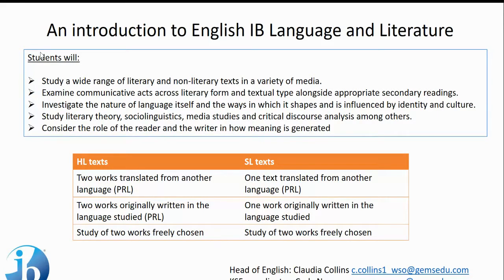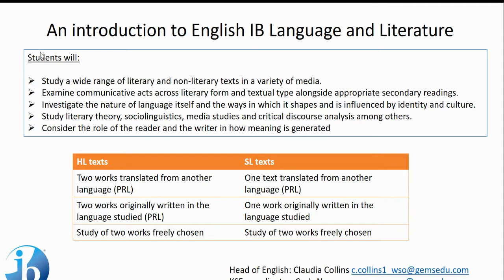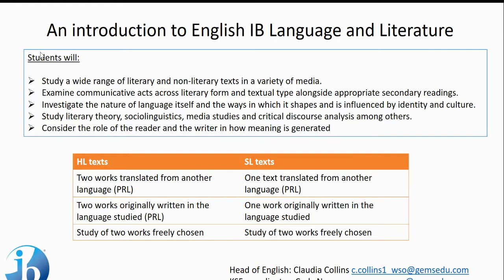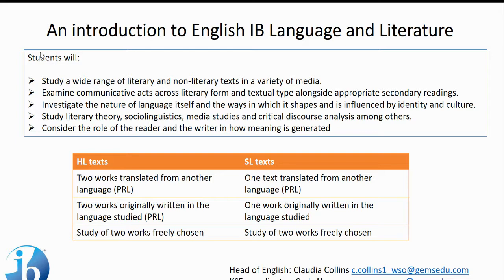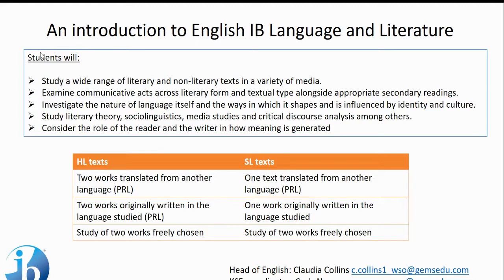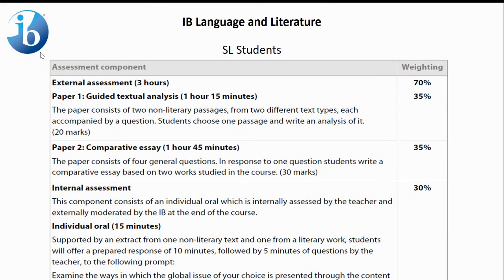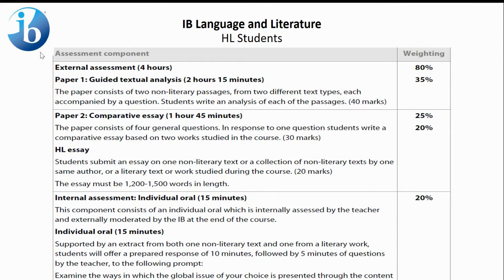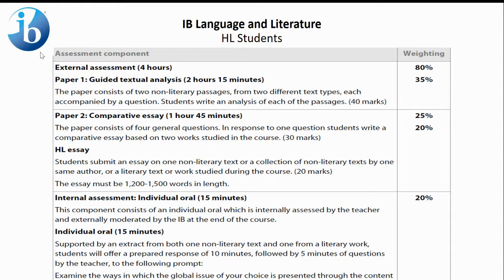Introduction to IB English Language and Literature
Watch our introduction to IB English Language and Literature. Get a brief overview of the course, and check out the entry requirements for higher Level and standard level.